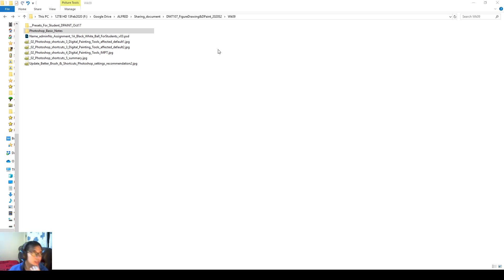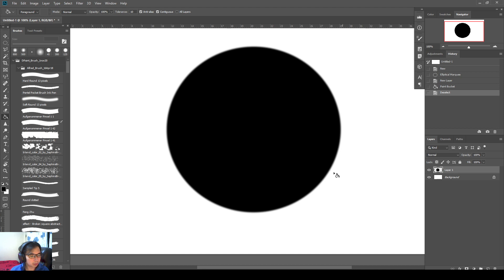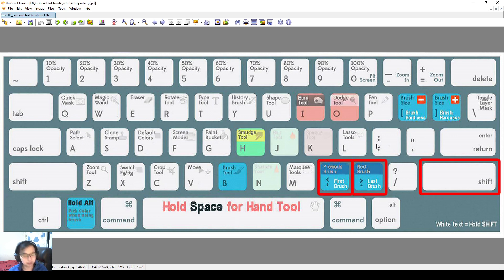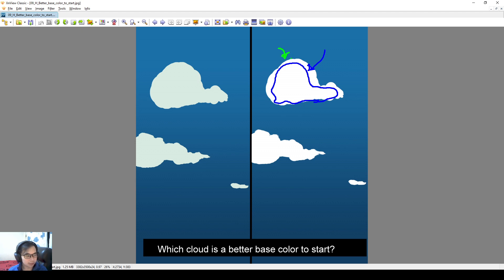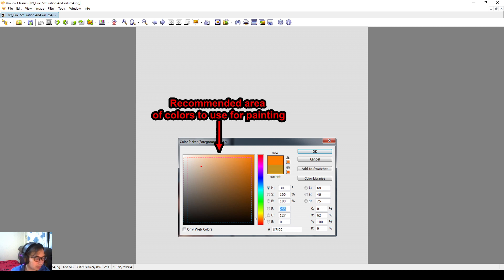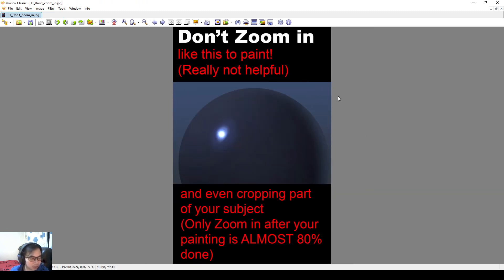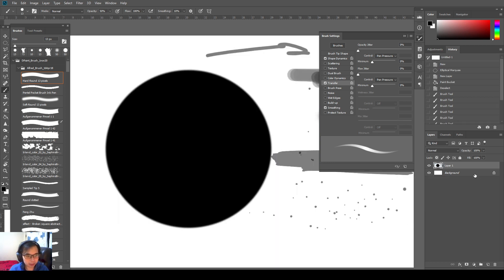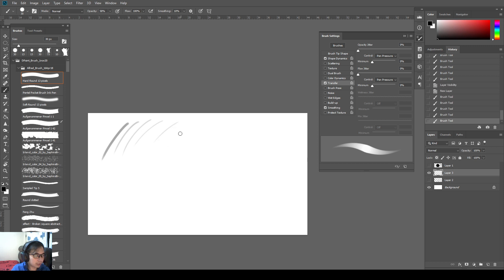DPaint1-2 PSD basics - Don't use extreme color, Don't zoom in too much, Pen Transfer brush settings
Hi everyone,

This video I talked some basic photoshop notes after we setup the brush, keyboard shortcuts, and workspace. Take note of using the right workspace to be more efficient, using some mid values/colors to start your painting with (not extreme colors!) and not to zoom in too much when you start off with digital painting (better to zoom out!)

Also talked abit about pen transfer on brush settings, so you have better flow of opacity and brush stroke when you paint in photoshop.

This video is part of video playlist this week,  check this link for the playlist in sequence: